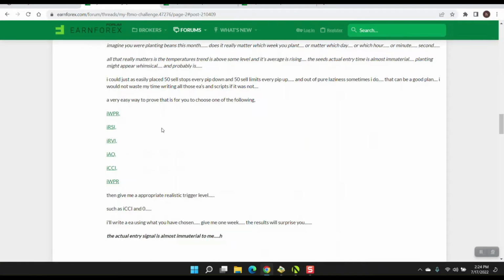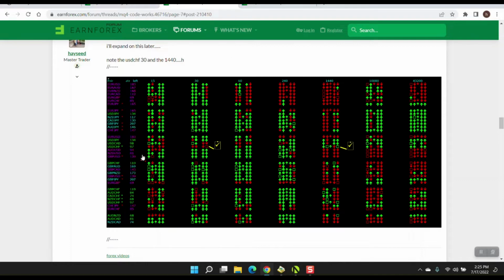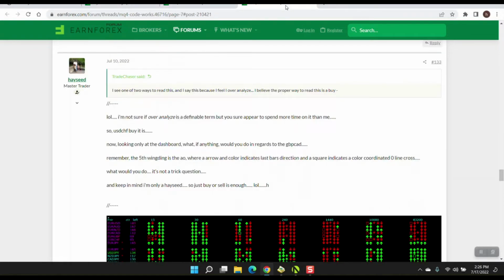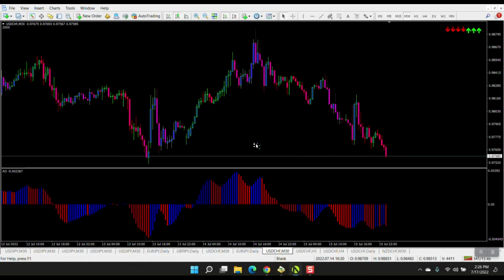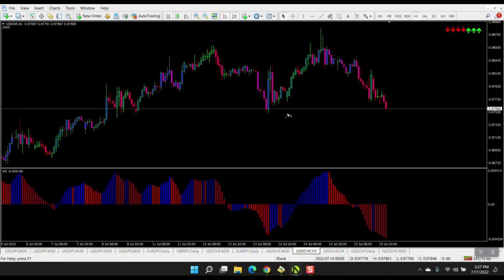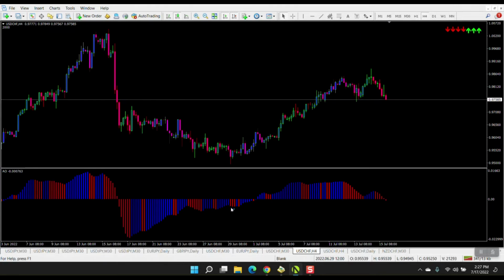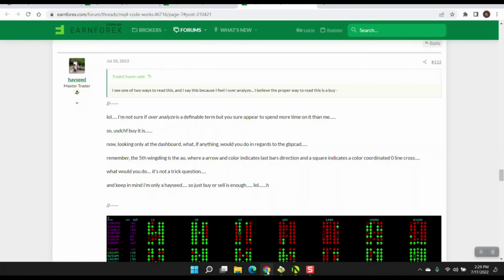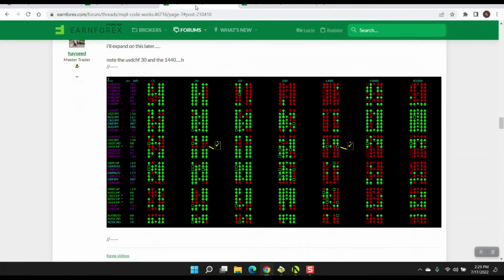forex .... whimsical appearing trades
most indicators will give differing buy/sell signals on different timeframes at times. this is to be expected.

it can give the appearance of placing a trade in exact contradiction to hard a fast rules.

the bottom line is, trading on multi time periods trades can look downright whimsical.

when in reality they might be logical as can be. h